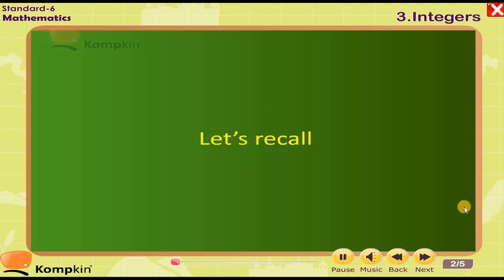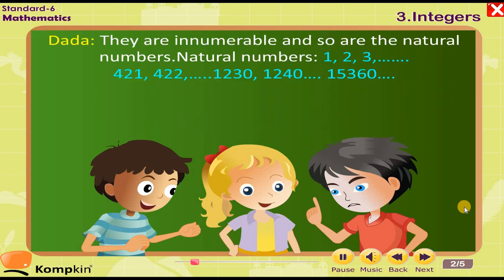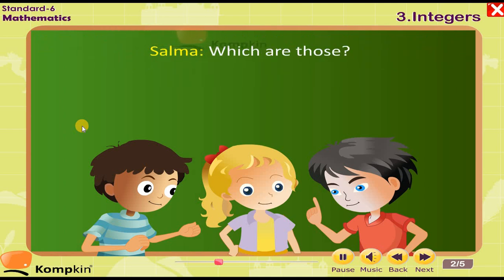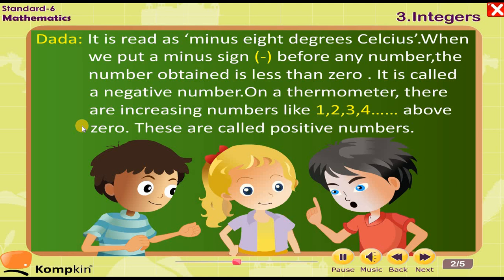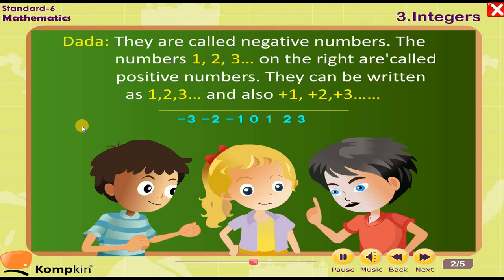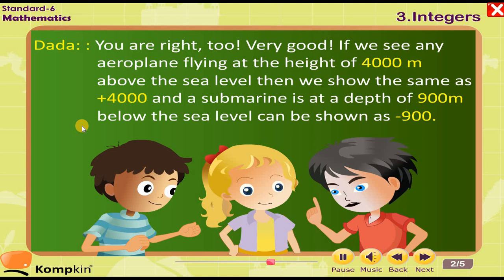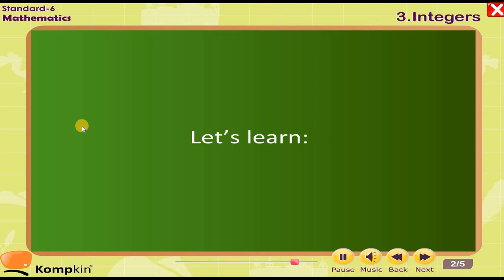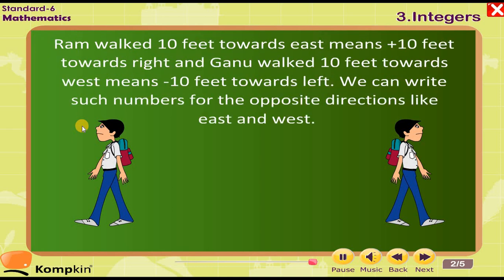Maharashtra State Board│Std 6│English Medium│Maths│Chapter 3│Kompkin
Kompkin has designed and developed eLearning content from Std 1 to Std 12 covering all subjects in English, Marathi, Semi English and mapped to the Maharashtra State Board syllabus.

To know more about our eLearning products visit us Kompkin has designed and developed eLearning content from Std 1 to Std 12 covering all subjects in English, Marathi, Semi English and mapped to the Maharashtra State Board syllabus.